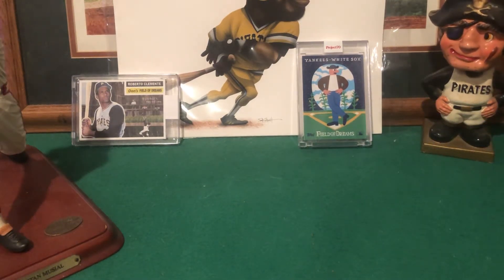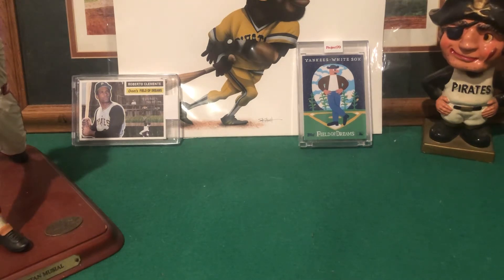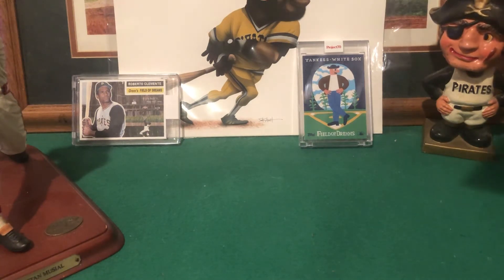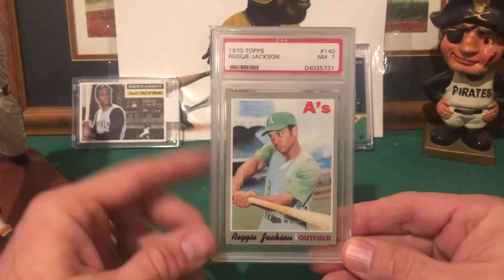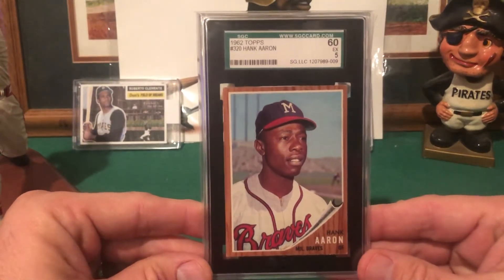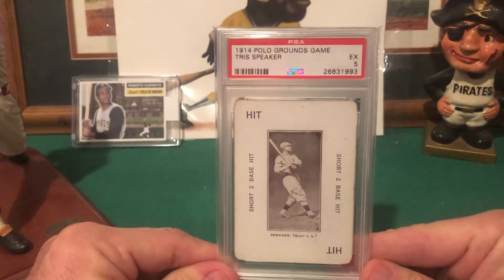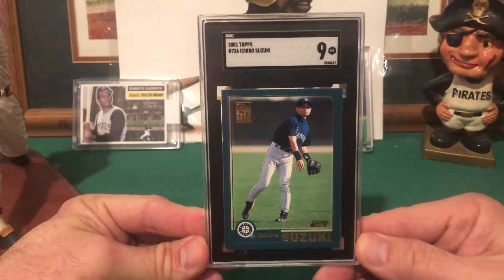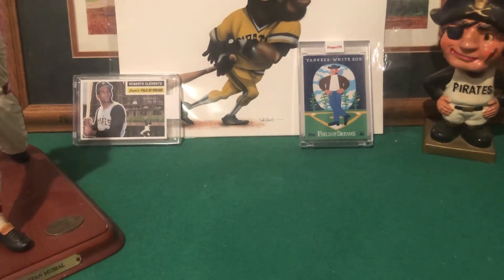Just showing some old baseball cards